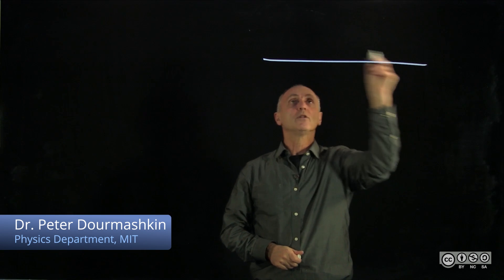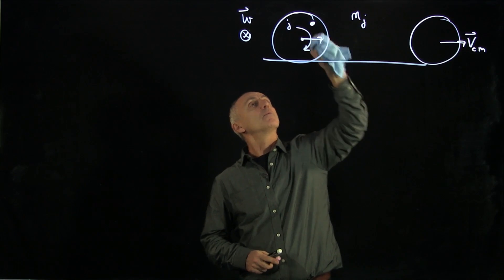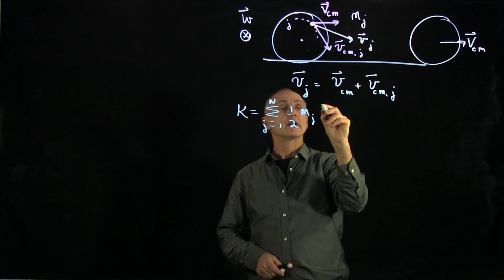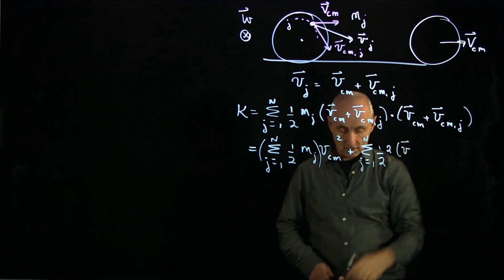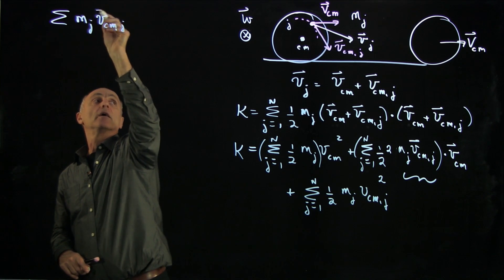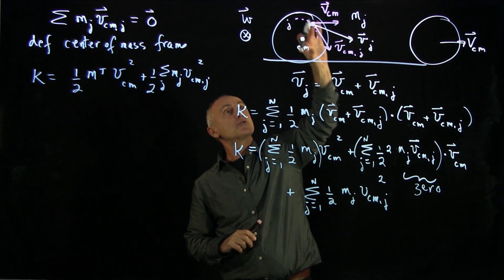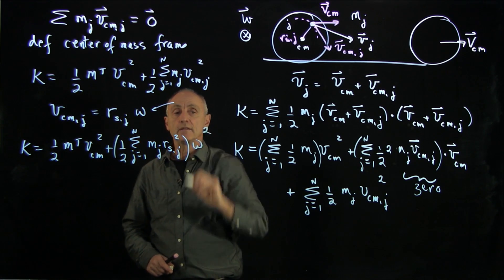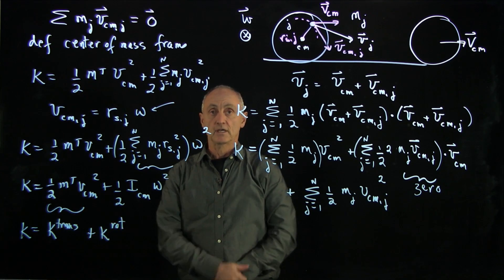37.1 Kinetic Energy of Translation and Rotation